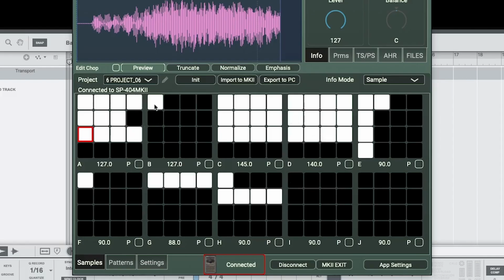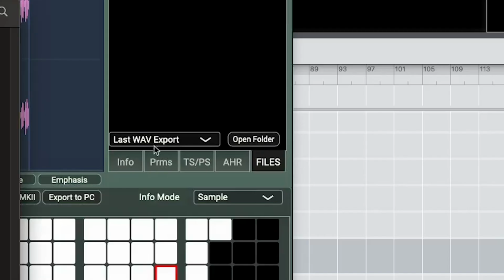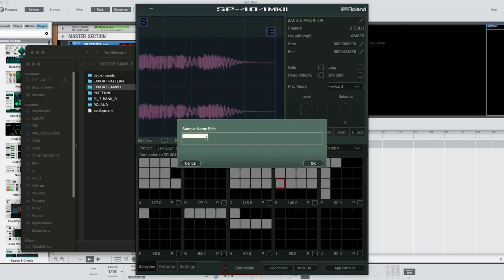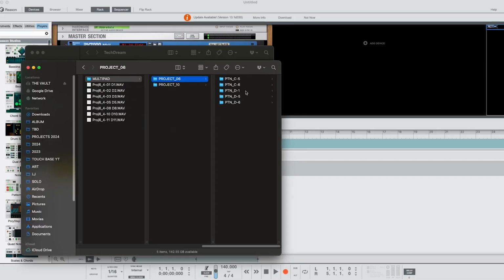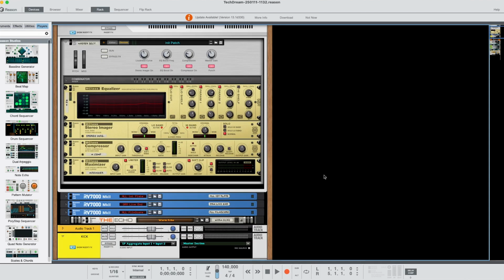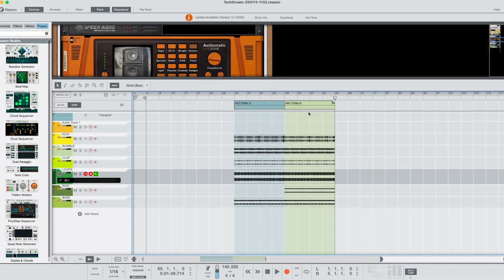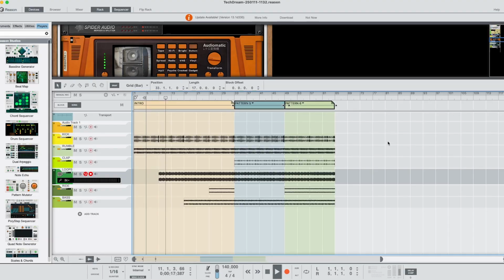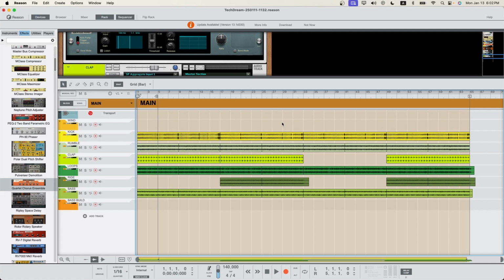Getting Stems from SP-404 MK2 into a DAW by Exporting Samples and Sequences with the APP, Roland S-1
In a follow up to my last video, I take techno stems made from a dawless workflow using the SP-404 MK2 and get them into my DAW using the SP-404 MK2 app. I also track my Roland S-1.

00:00 Intro
00:58 Exporting Stems
03:30 Getting into Reason with BLOCKS
04:52 Sidechaining stuff
06:09 Arranging
08:08 Tracking S-1